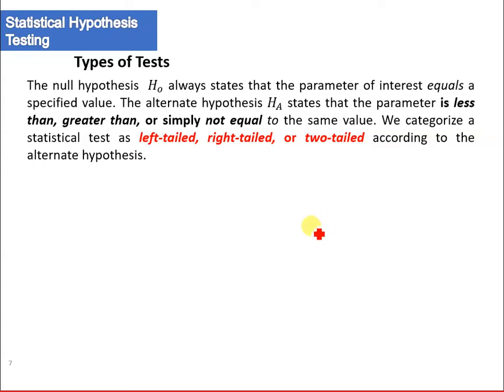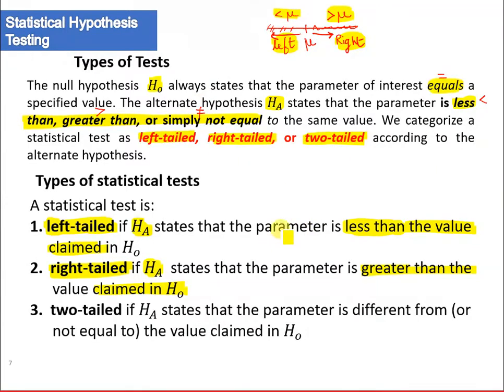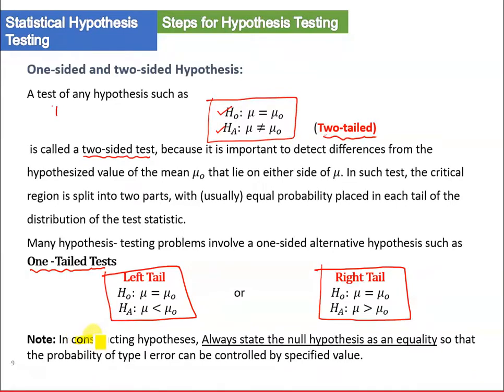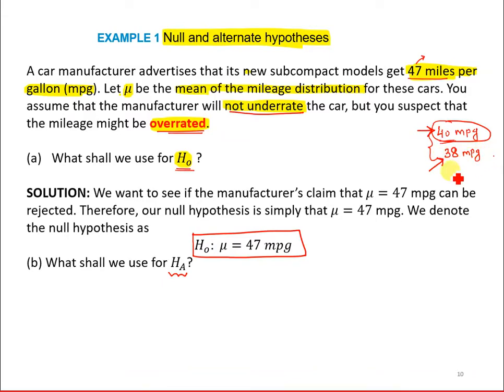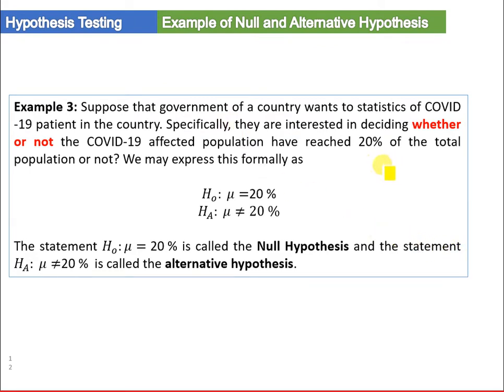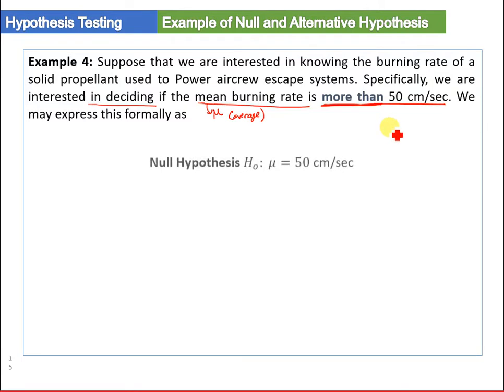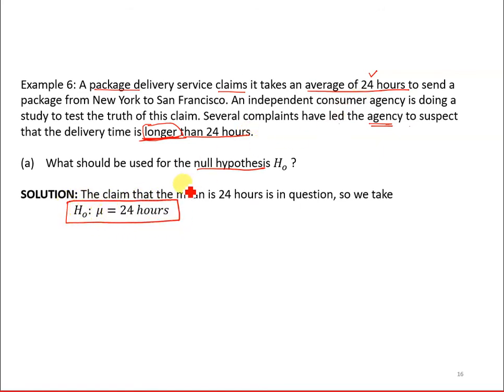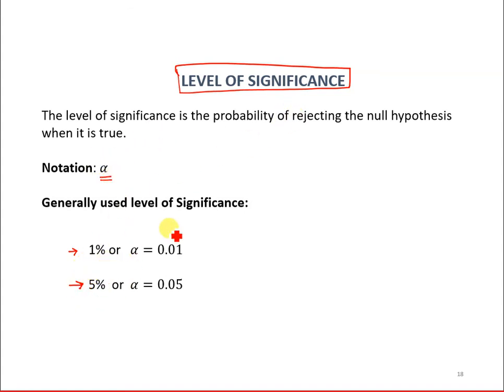Null and Alternative Hypothesis